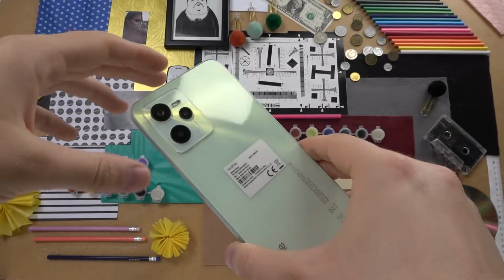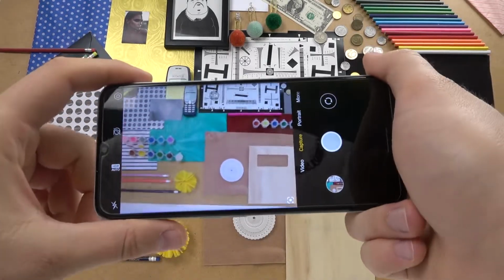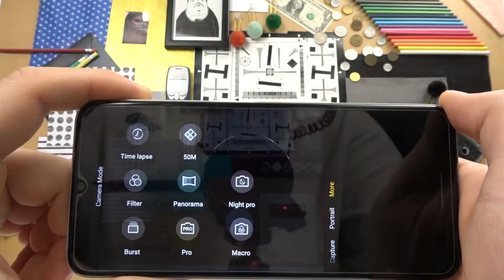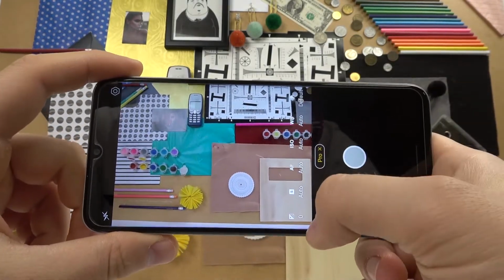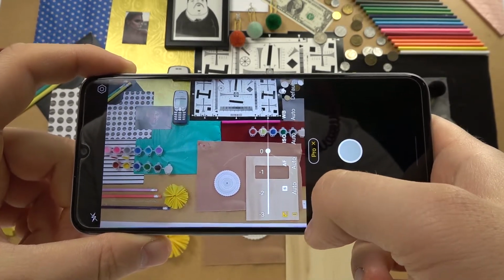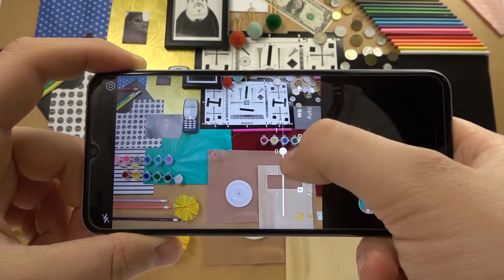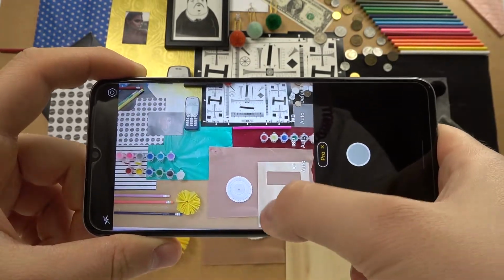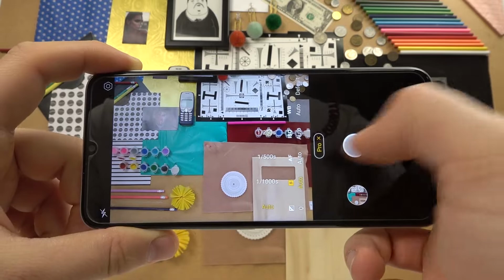REALME C35 Manual Mode | Camera Pro Settings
Find out more info about REALME C35 :
If you want to know all Camera Pro functions, this video might be essential. Simply follow our showcase video where we show you all aviable functions for pro camera mode. REALME C35 has many Options and Features and you can see them all explained on our Youtube Channel HardReset.Info. If you found any of them helpfull be sure to leave us Like, Subscribtion and comment with questions and suggestion below.

How to open pro camera mode on REALME C35?
Pro mode for camera settings on REALME C35?